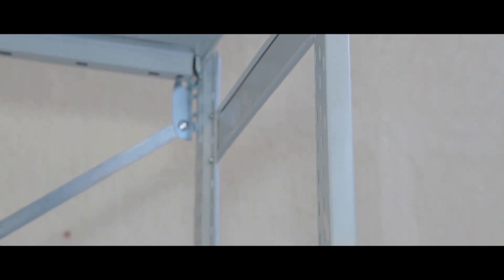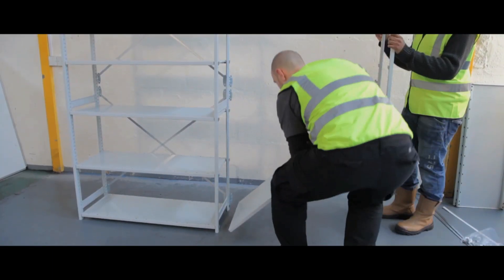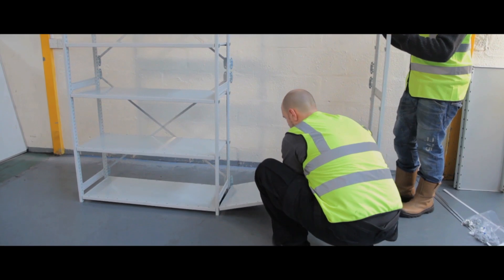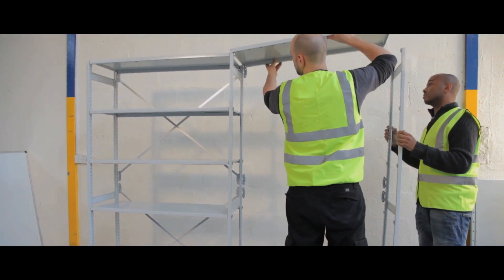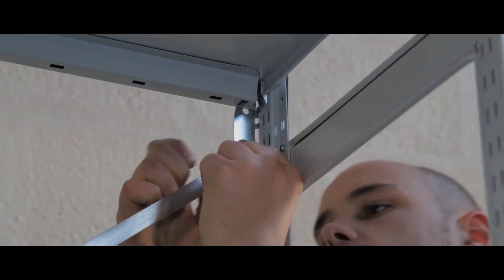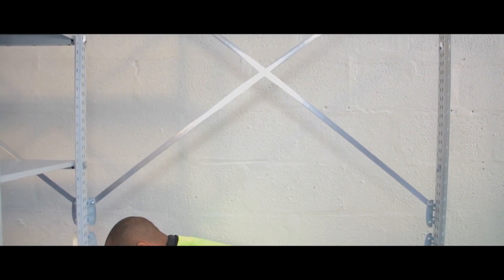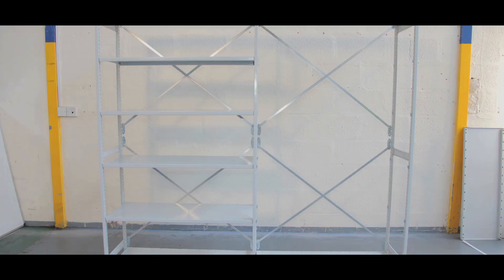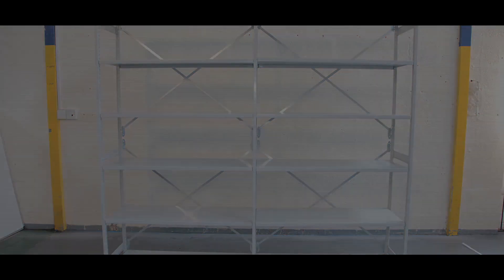Stormor Mono Short Span Shelving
- Open frame shelving system bay
- Ideal for office, commercial and library applications
- Shelves are easily adjustable on 25mm pitch
- Bio-cote finish
- Up to 1000kg capacity per shelving bay